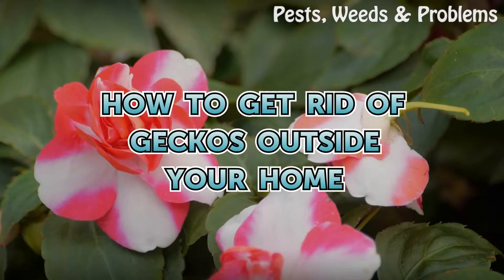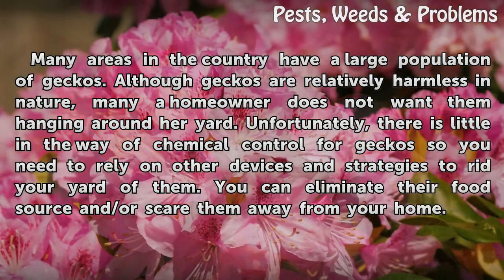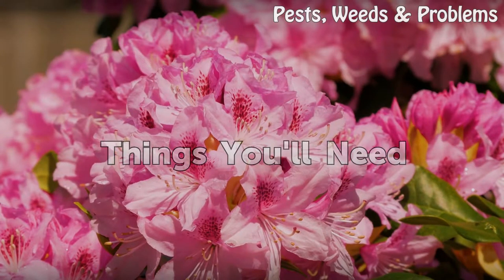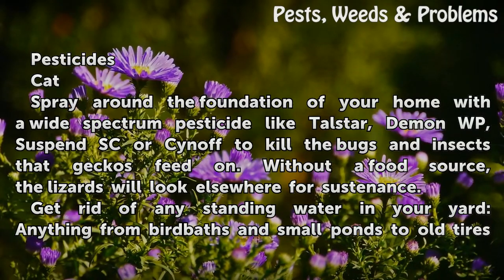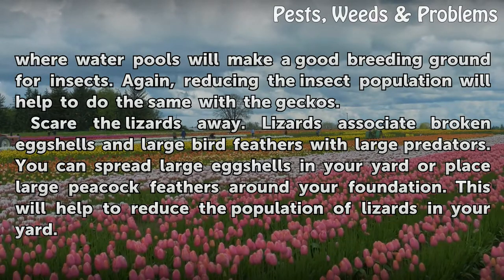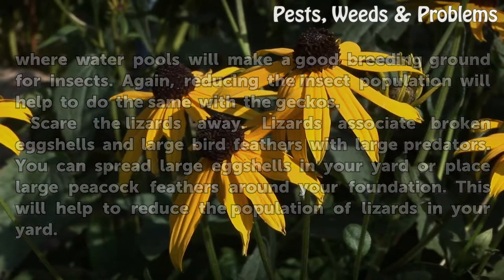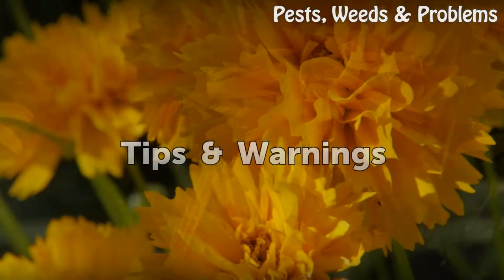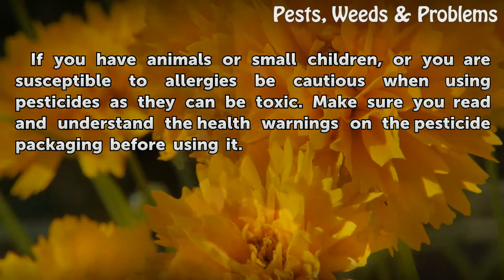How to Get Rid of Geckos Outside Your Home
How to Get Rid of Geckos Outside Your Home. Many areas in the country have a large population of geckos. Although geckos are relatively harmless in nature, many a homeowner does not want them hanging around her yard. Unfortunately, there is little in the way of chemical control for geckos so you need to rely on other devices and strategies to rid...

Table of contents How to Get Rid of Geckos Outside Your Home
Things You'll Need 00:44
Tips & Warnings 01:49